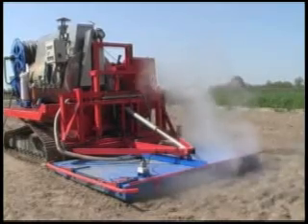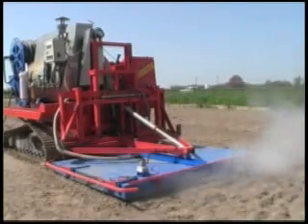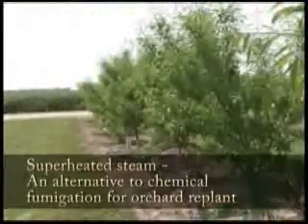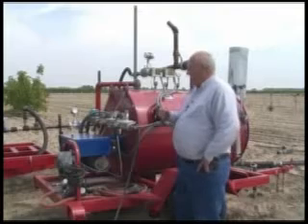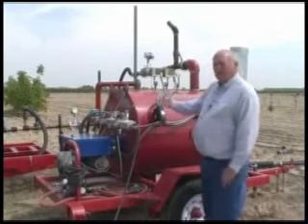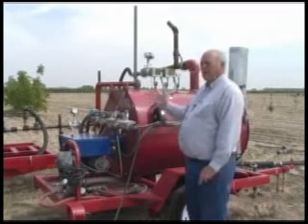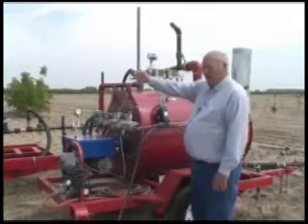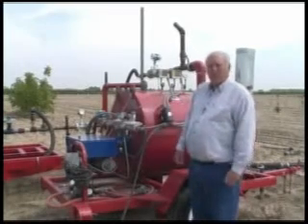An alternative to chemical fumigation - Superheated steam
UC scientists study the use of superheated steam as an alternative to chemical soil fumigation for row crops and orchards.